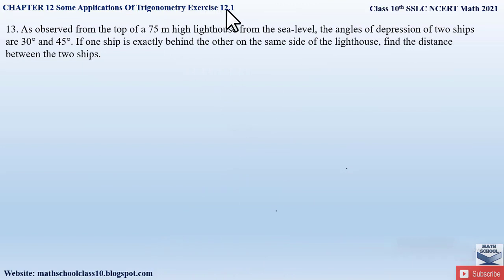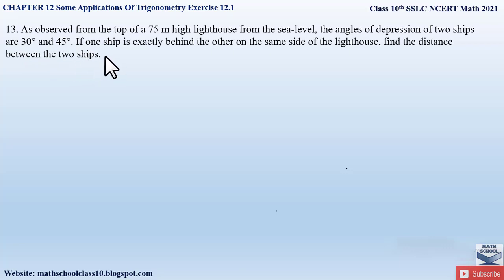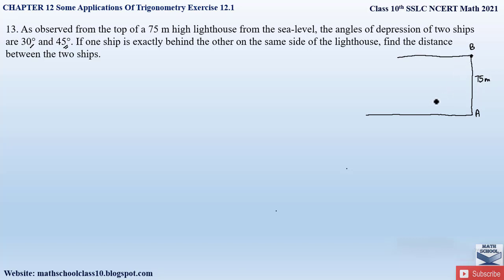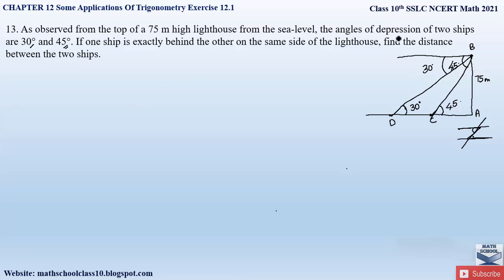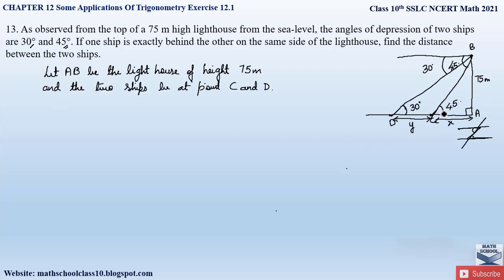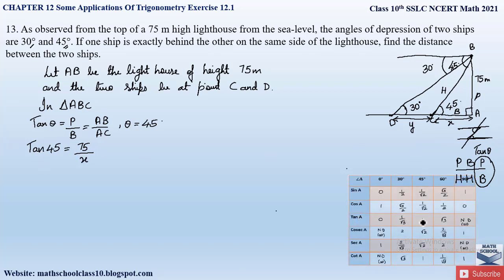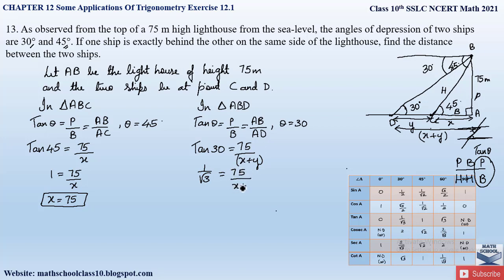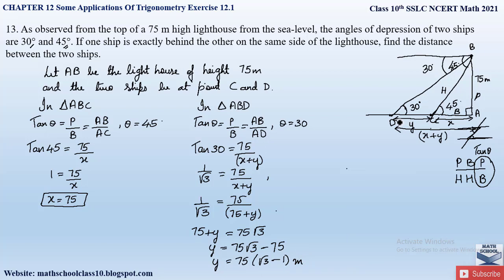Question 13 Ex 12.1 Chapter 12| Trigonometry class 10 | Karnataka Board NCERT 2021 Math#10classmath